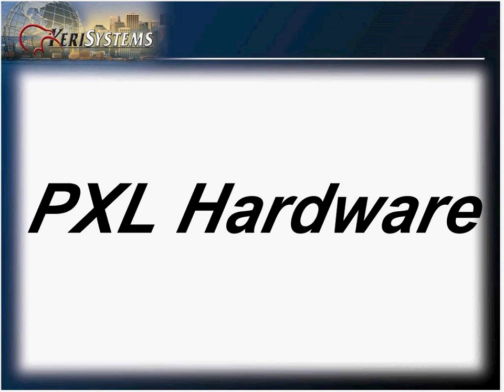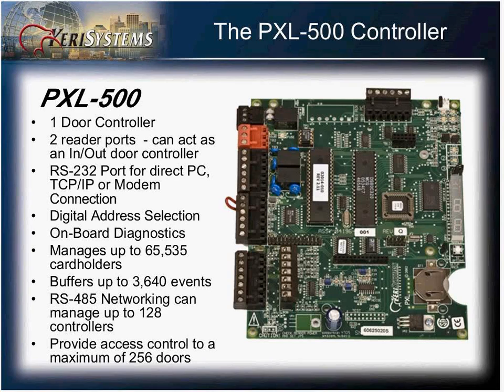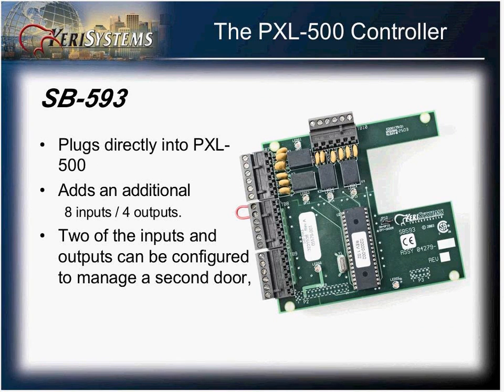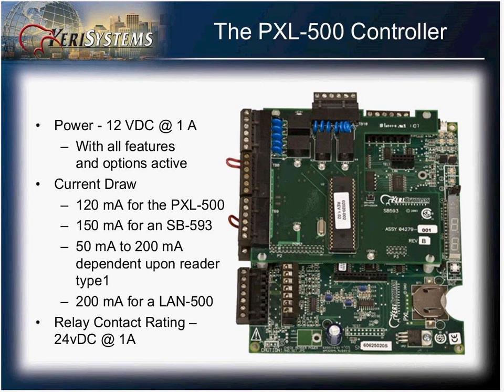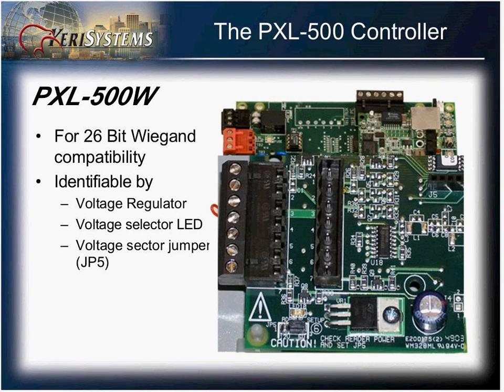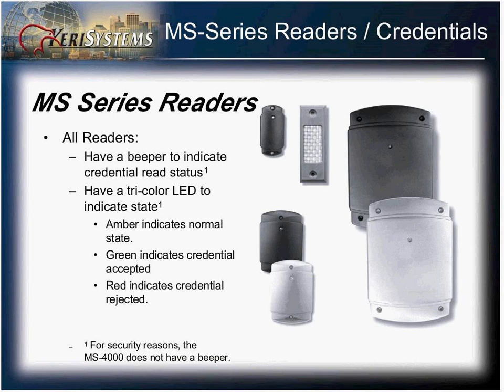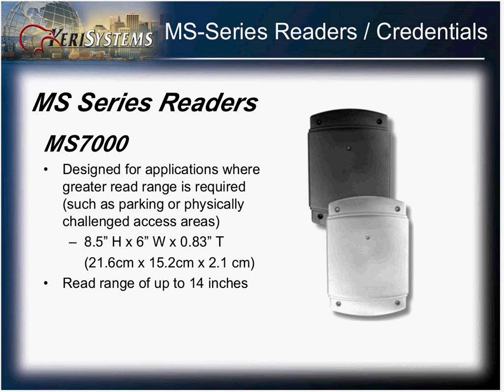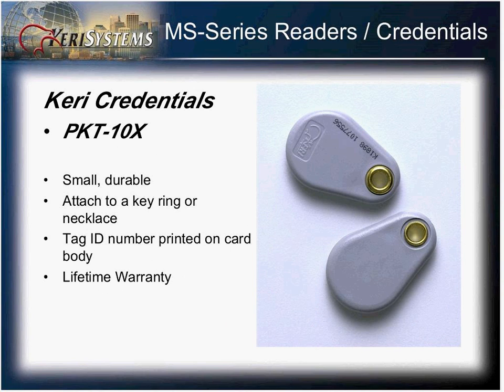PXL Hardware Module 01 Hardware Overview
Access Control: Keri systems Doors 32 Hardware training modules. PXL 500 Hardware overview.